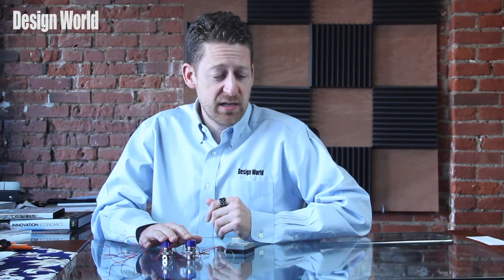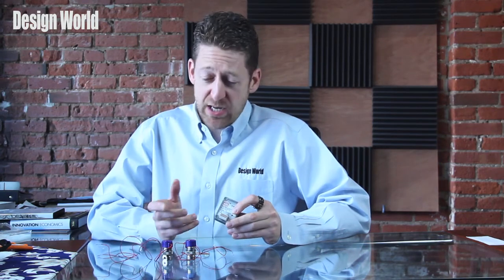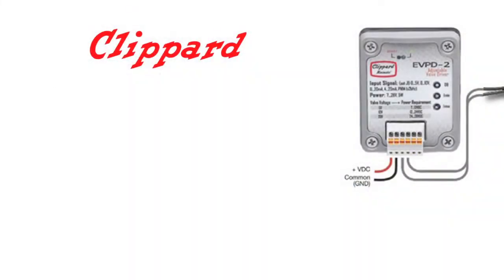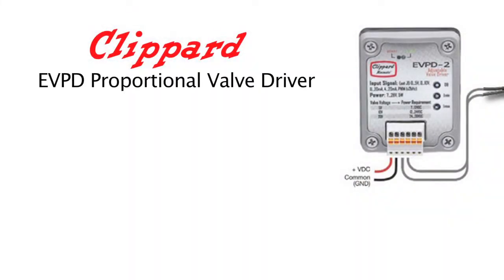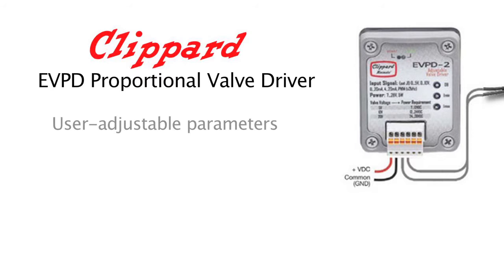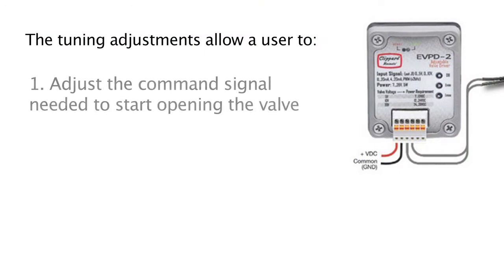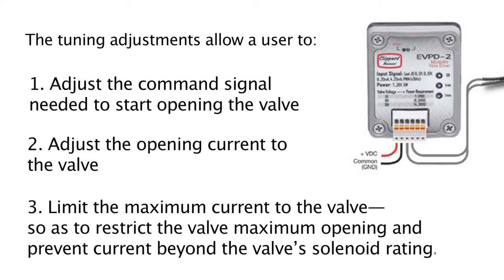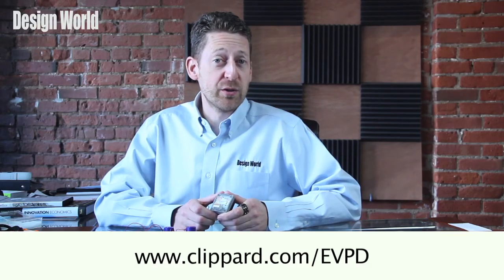Clippard's EVPD Proportional Valve Driver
The EVPD Proportional Valve Driver from Clippard helps to fast-track valve-control applications. This product is suitable for laboratories as well as OEM product development. It produces driver current for our EVP series valves here the driver current is proportional to input control signals.

Features include:

Linearized valve response right "out of the box"
 so it's truly plug and play
 3 selectable valve output ranges

 5 signal inputs to choose from

Easy integration with existing machine controls

User-adjustable parameters

Automatic Temperature Compensation to maintain a constant current

Two configuration options: stand-alone PCB or enclosed in housing

 and a nice, compact size

The tuning adjustments allow a user to:

1.     Adjust the command signal needed to start opening the valve

2.     Adjust the opening current to the valve, and

3.     To limit the maximum current to the valve so as to restrict the valve maximum opening and prevent current beyond the valves solenoid rating.

For more information on the EVPD proportional valve driver, please